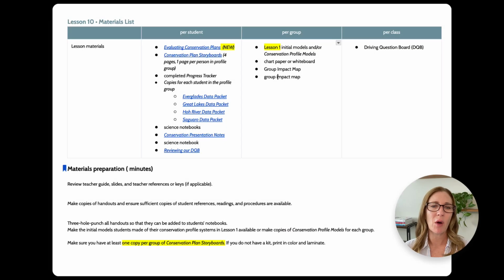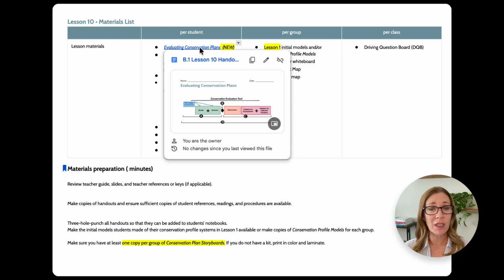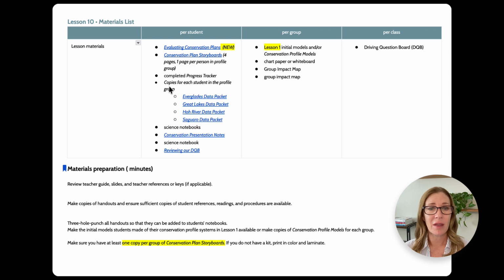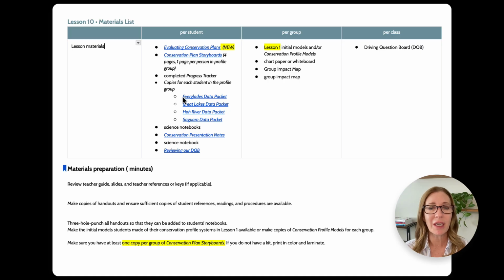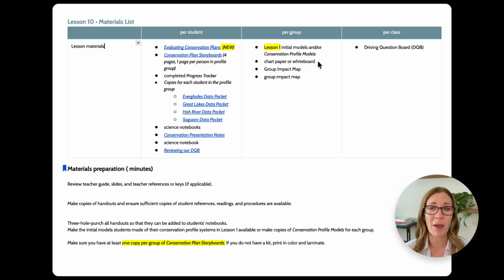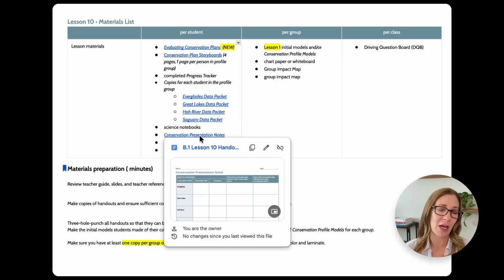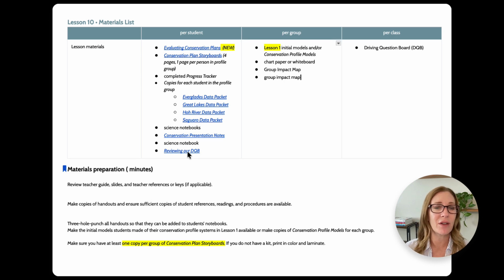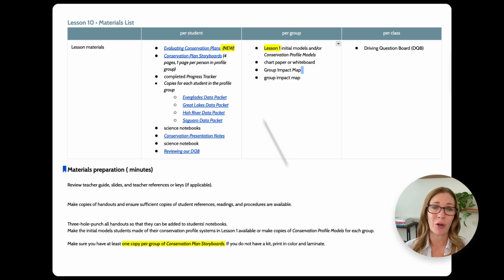B.1 Lesson 10 Prep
This video walks through the materials prep for Lesson 10 of Unit B.1 from OpenSciEd found